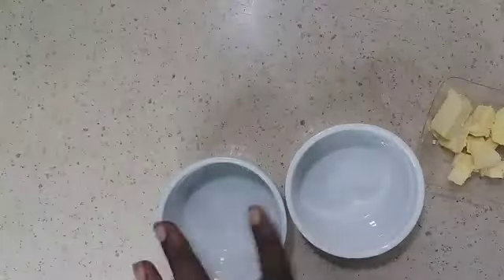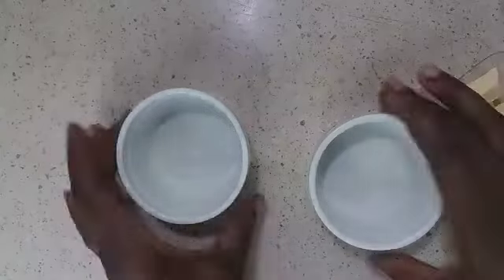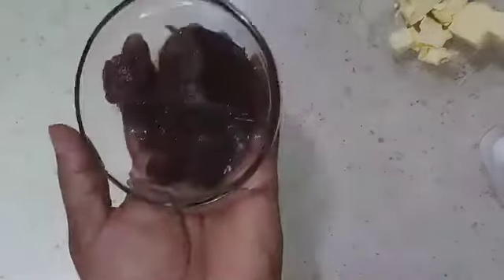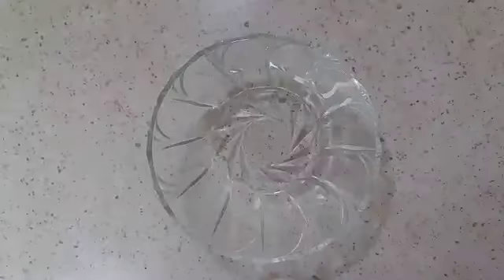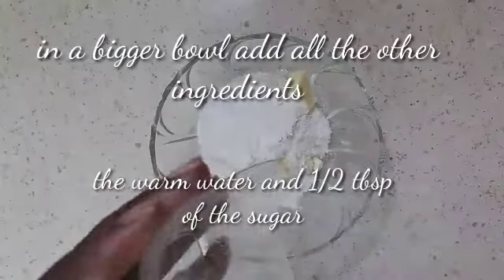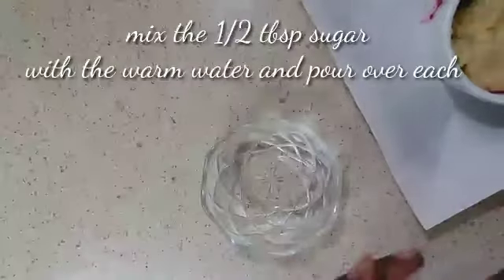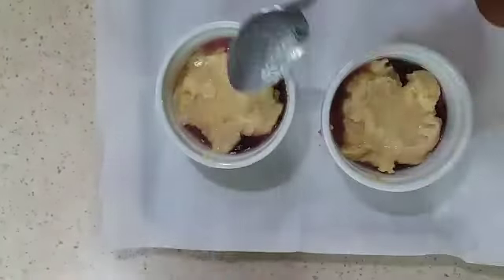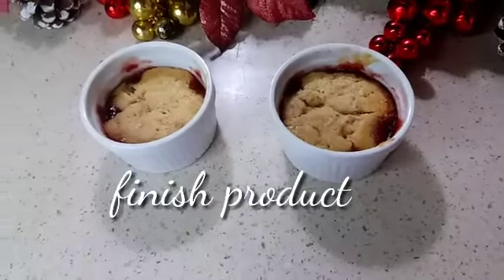FAST & EASY CRANBERRY SAUCE COBBLER/How to make cranberry cobbler/Holiday dessert cranberry cobbler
FAST AND EASY CRANBERRY SAUCE COBBLER made with canned cranberry sauce it's a perfect holiday dessert at Christmas party or just Christmas dinner at home

Ingredients 👇👇

cranberry sauce
flour
butter
sugar
baking powder
milk
vanilla
salt
warm water

 TOPPINGS
whipped cream or vanilla ice cream